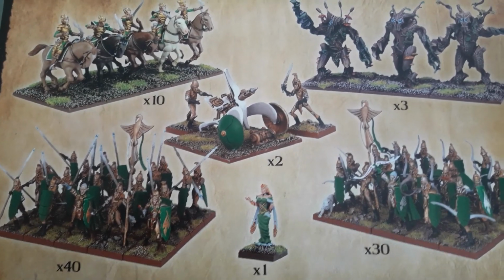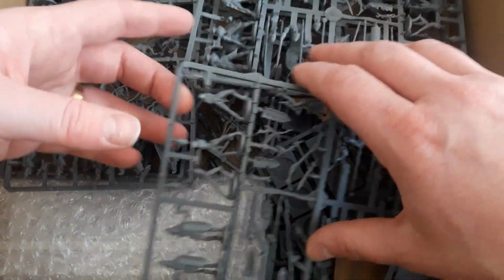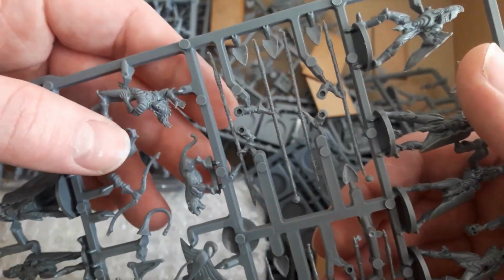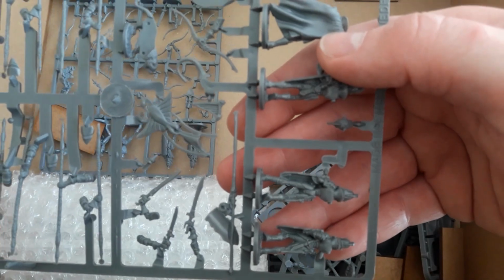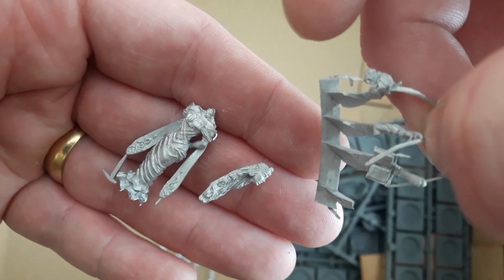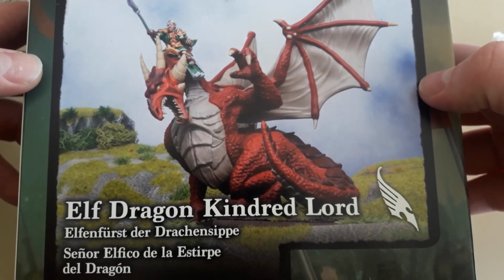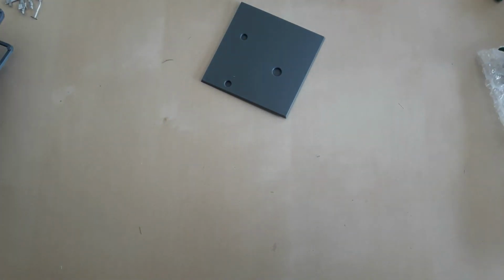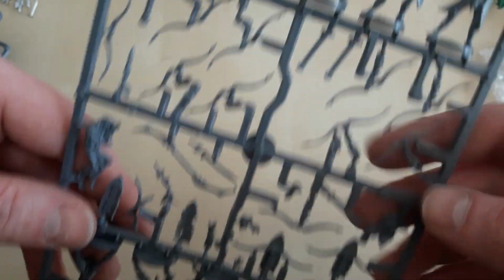Unboxing Elf Mega Army and Dragon Kindred Lord Mantic Kings of War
We dive in and show the goods, ready for Tom's next Kings of War Army Project!